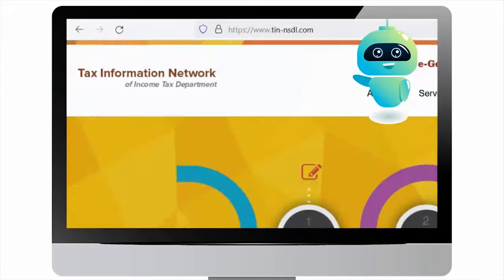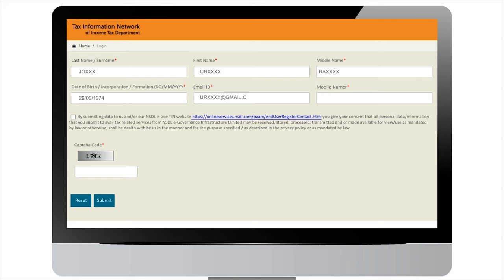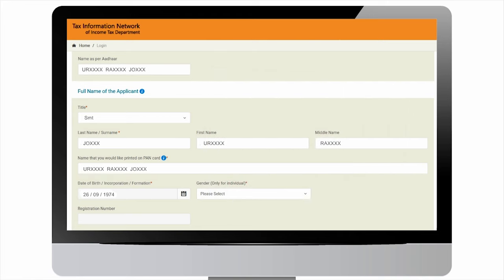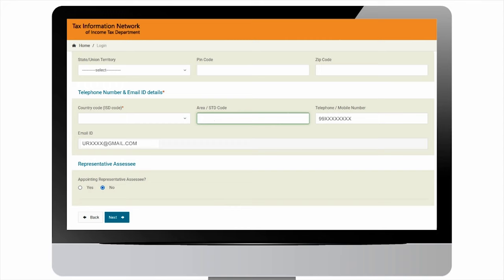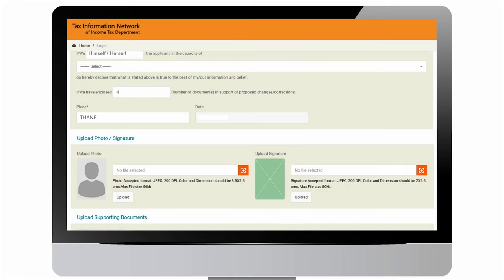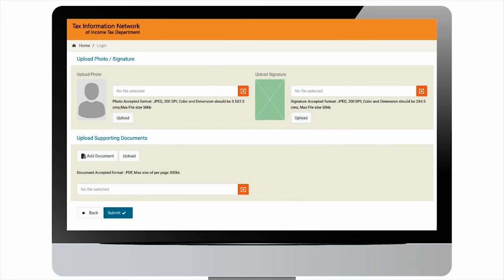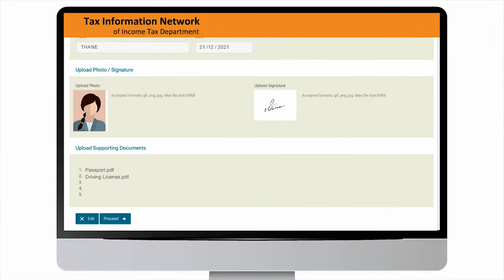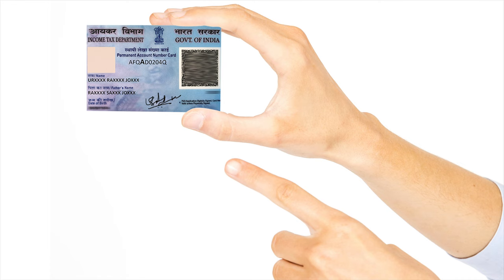How to Apply online for new PAN (by uploading latest photo/signature) in paperless mode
This video tutorial in our video education series demonstrates complete procedure on how to fill online PAN application form in paperless mode for allotment of new PAN by way of uploading scanned documents & signing the application digitally using Aadhaar e-Sign. This application facility provides benefits of paperless application to the applicants but with flexibility of providing latest photograph, signature & address with alternate supporting documents. The pre-requisite for availing this facility is that your Mobile number should be registered with Aadhaar to be able to received OTP for authentication & e-Sign. It’s extremely simple & easy to apply for PAN online using this facility.